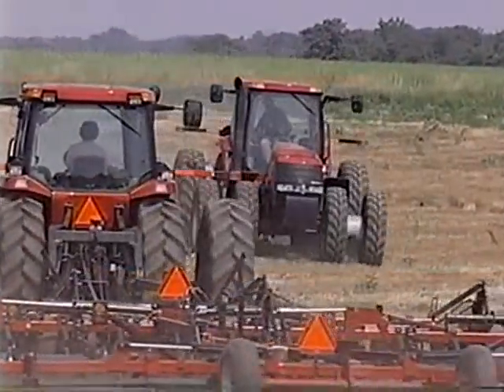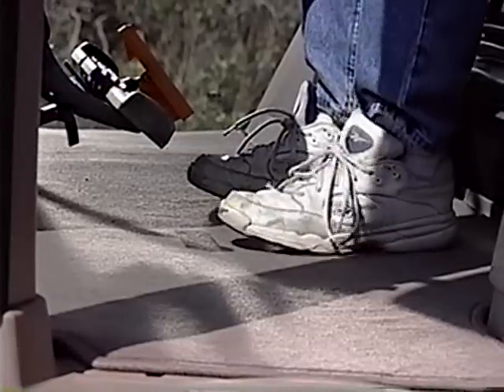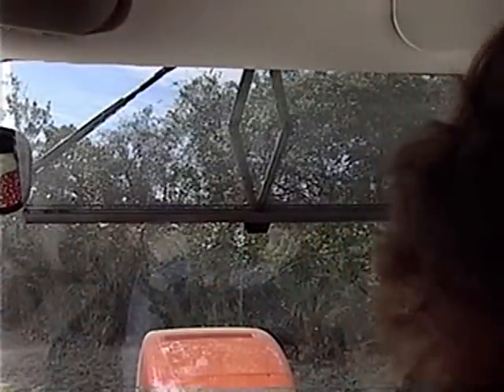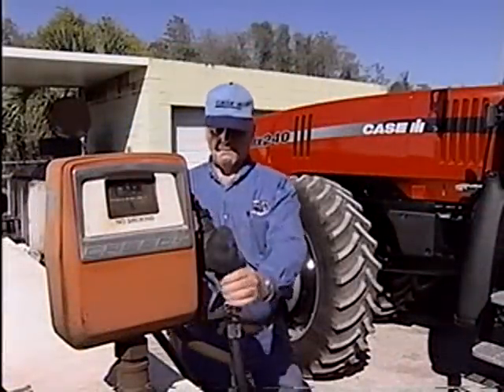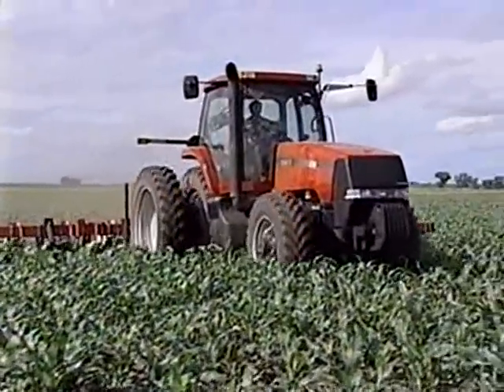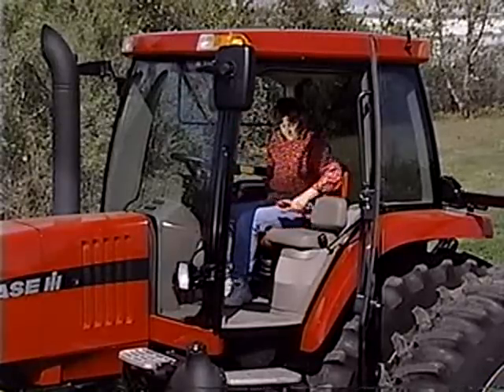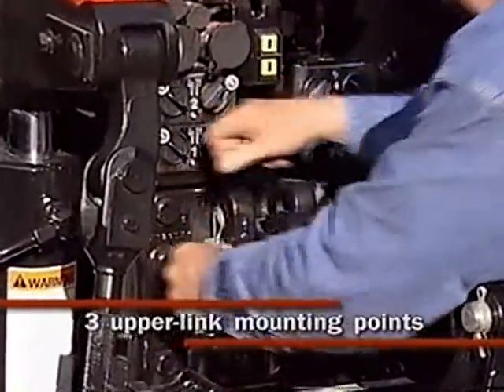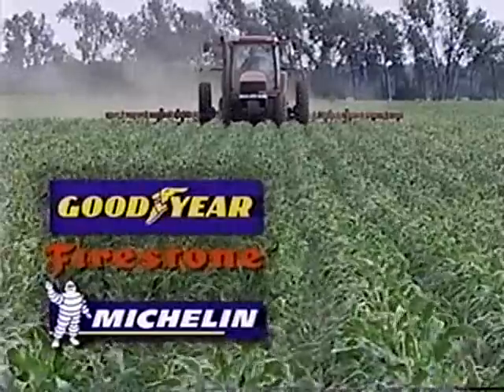CaseIH Magnum MX Series Intro (May 2000)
I recently bought ANOTHER box of old CaseIH training / marketing / educational / video cassettes at an auction.

Models covered are the MX180, MX200, MX220, MX240, MX270.